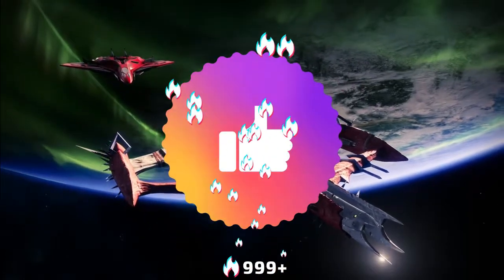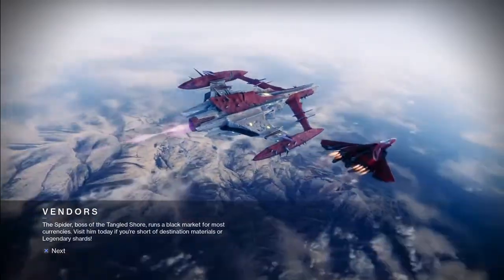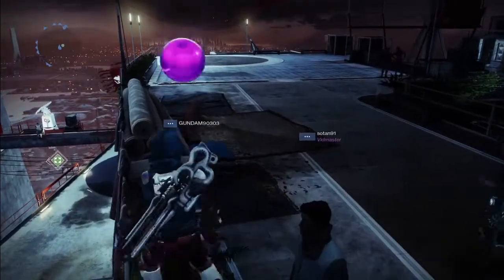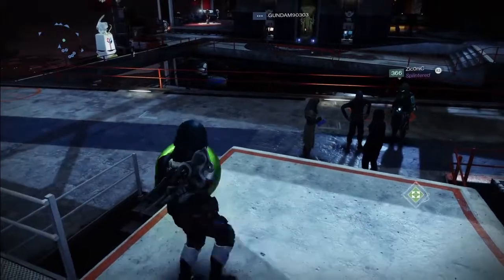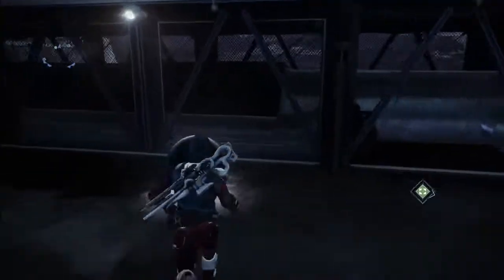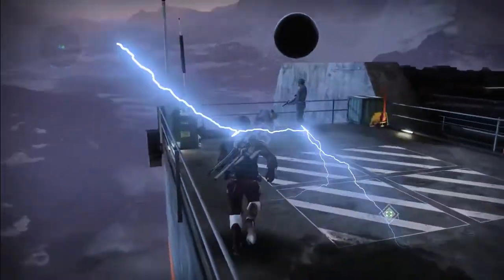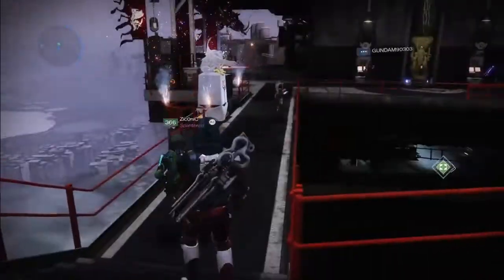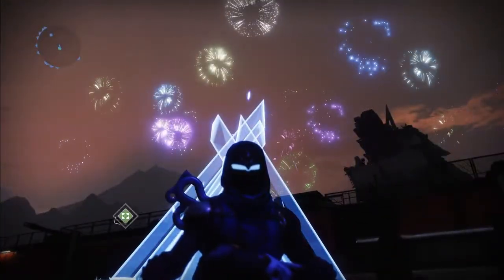TOP 5 Secrets in Destiny 2 (MUST WATCH)